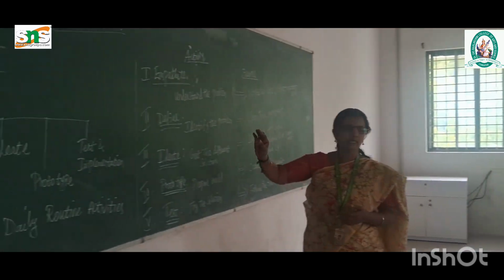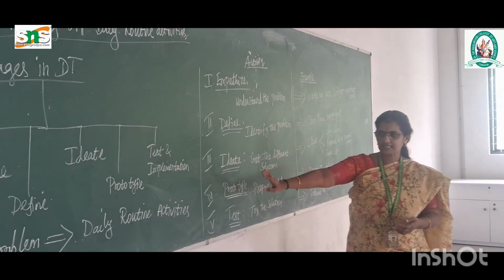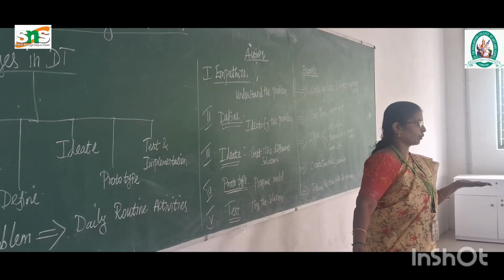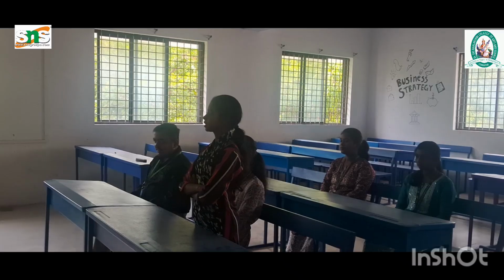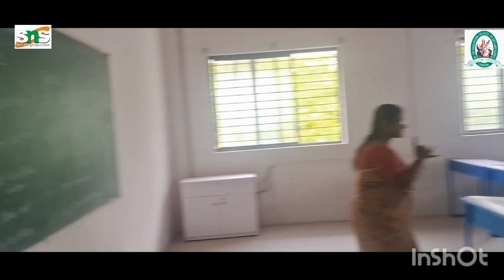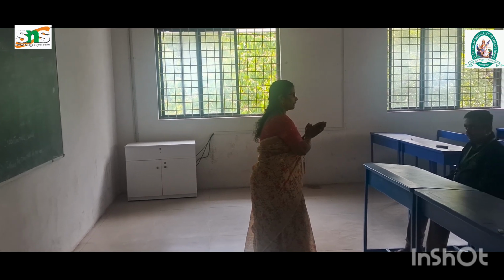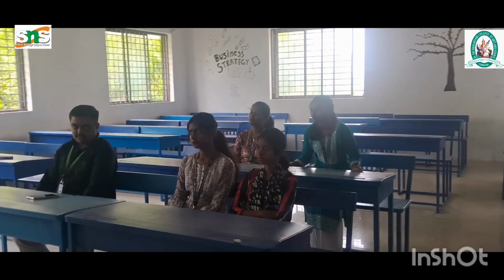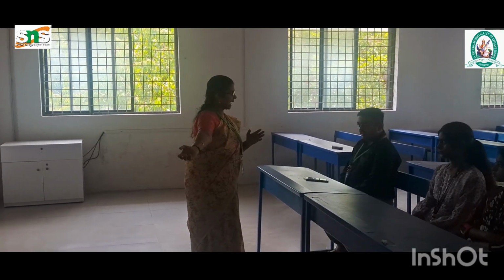DT Activity Video | Routine Activities in Business | Snsinstitutions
DT Video - Students Routine  Activity

Design thinking transforms a student's daily routine from a static schedule into an active framework for problem-solving and continuous innovation. students can naturally optimize their academics, daily habits, and personal growth.